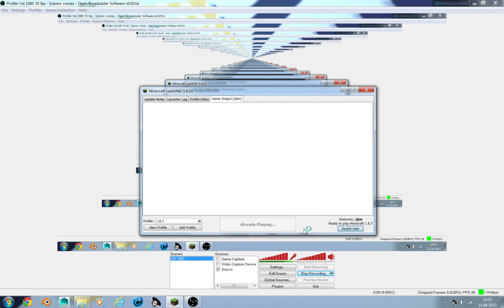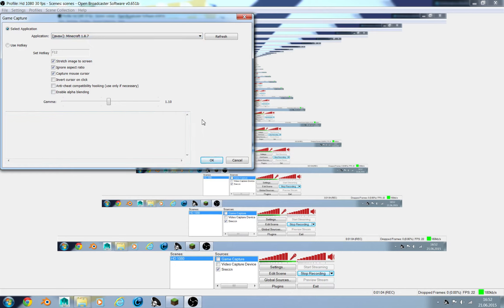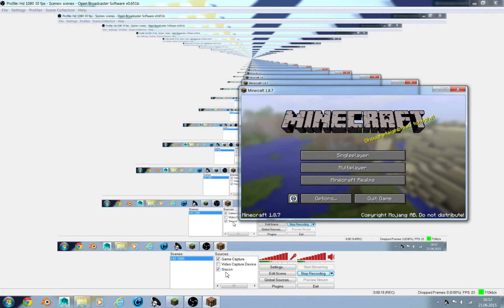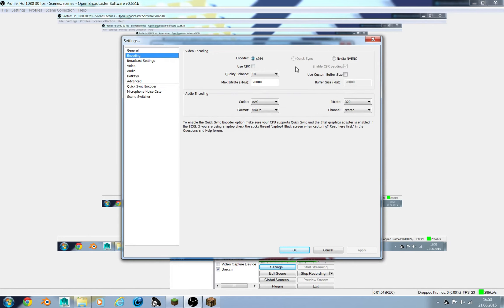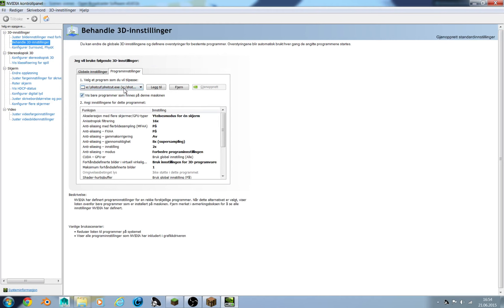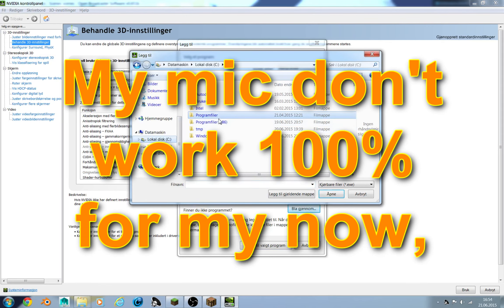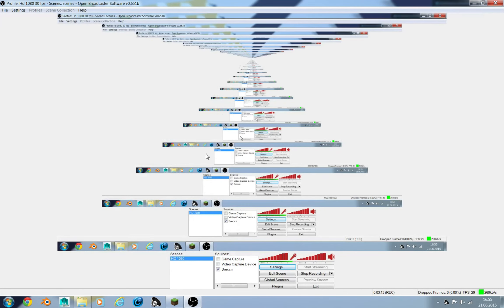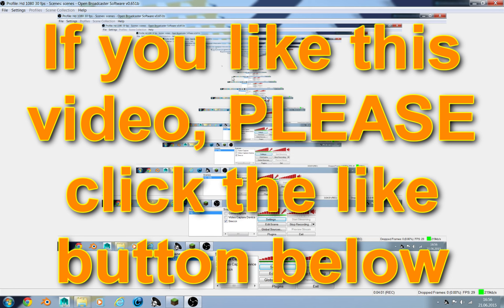How to record fyll screen games whit obs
If you like this vidoe, please clikc the like button below.

Watch in 1080p HD or 1440 HD if possible

how to record game in full screen, in 1080p HD
and how I fix OBS on laptop.